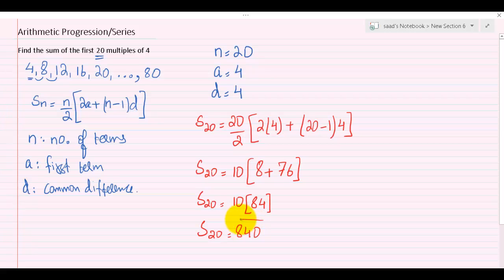Arithmetic Progression: Sum of n terms in an arithmetic progression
In this video, we will learn how to find the sum of any number of terms in an arithmetic progression.